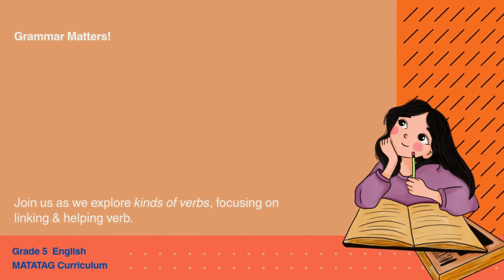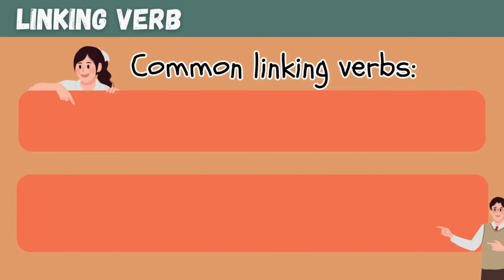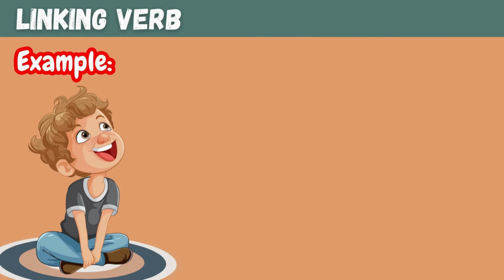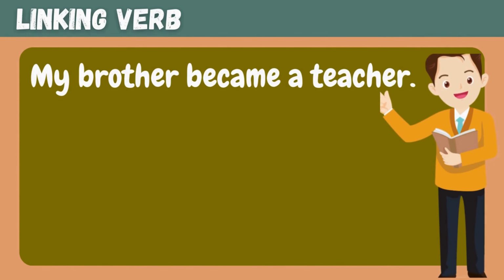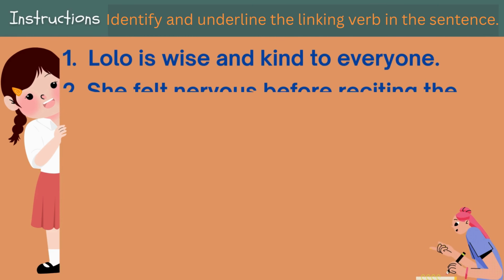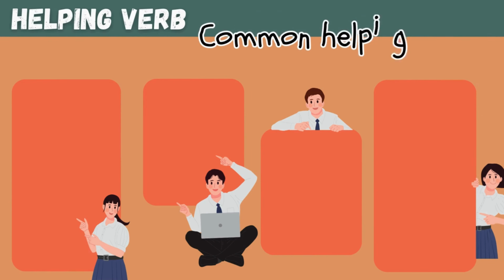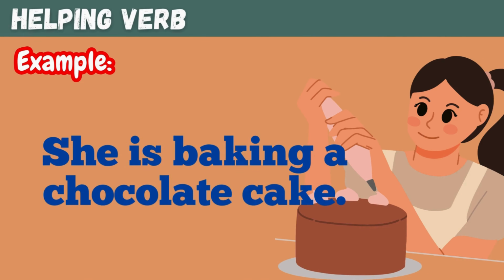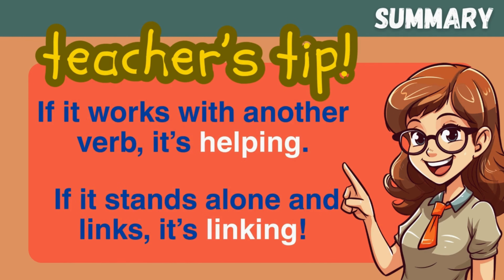Grade 5 Kinds of Verbs | Linking & Helping Verbs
00:00 Intro
00:29 Objective
01:37 Linking Verb
07:57 Helping Verb
11:32 Summary
12:35 Exercises 1-2